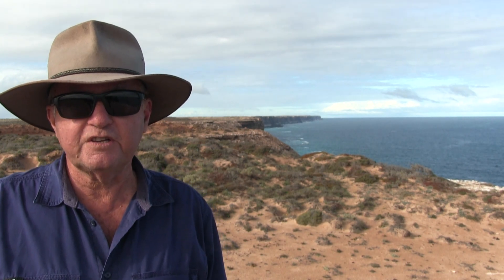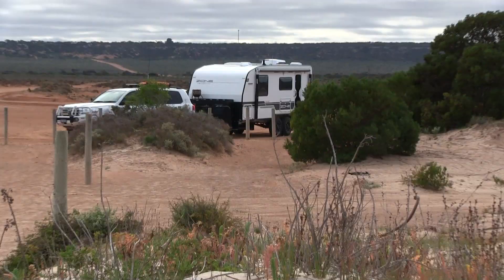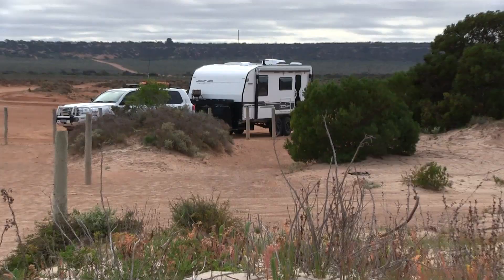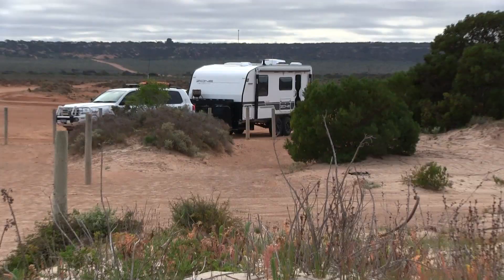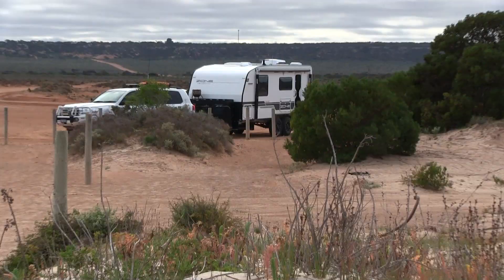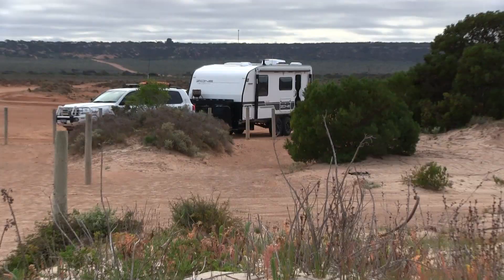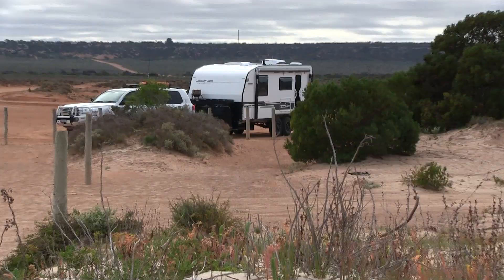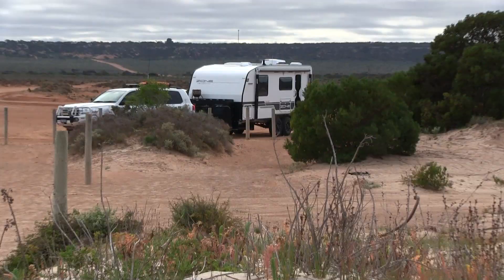Zone RV crossing the Nullarbour Off Grid; Ep 8